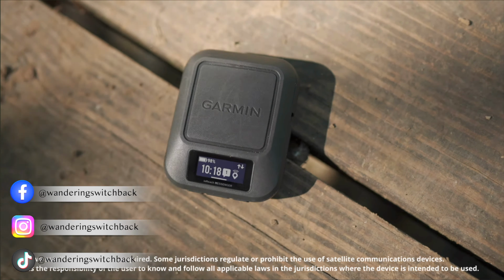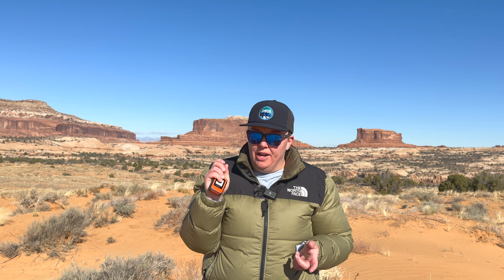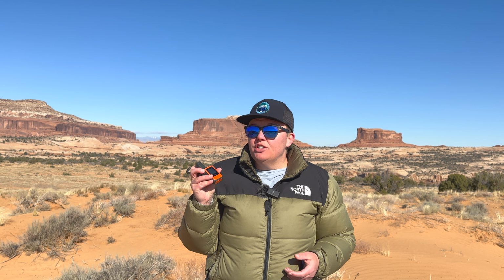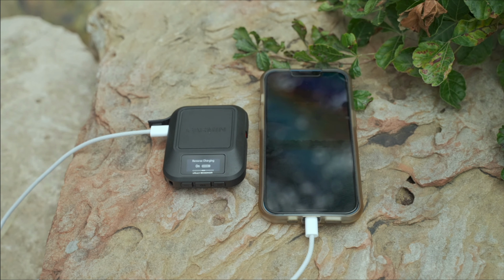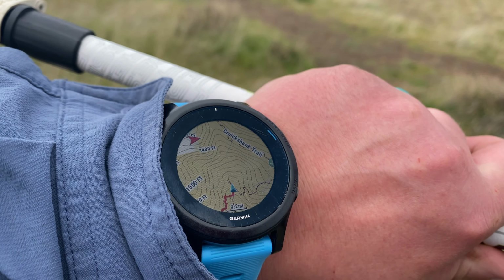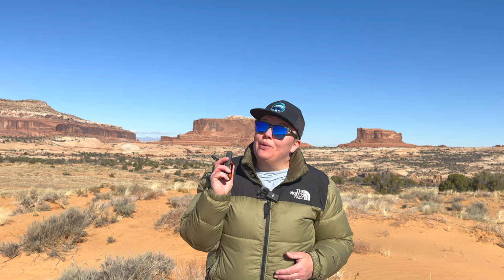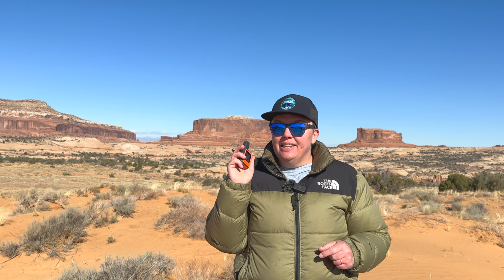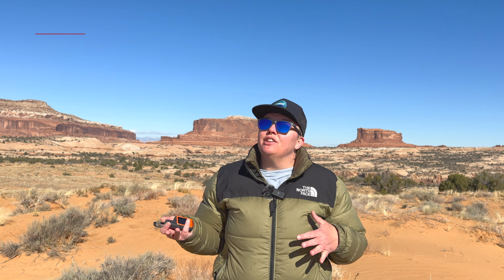Garmin inReach Mini 2 vs Garmin inReach Messenger- The Ultimate Satellite Communicator Face-Off!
SOS devices are a must-have in the backcountry, out in the ocean, on road trips, or anywhere you don't get cell reception.  Satellite communication allows you to call for help in an emergency, share your location, and communicate with loved ones.  Each requires a subscription as well.  These aren't the only 2 on the market, but Garmin has a big leg up on the market of satellite communication, and these are the latest models.

***MY GEAR***
All Good Mineral Sunscreen
Anker 20,000MAH Power Bank
BZE 40" Selfie Stick
Campingmoon Gas Transfer Device
Coghlans 55L UltraSil Pack Liner
Flyfish Inflatable Body Pillow
Frontiersman Bear Spray
LiteOutdoors 1/8" Guy Line and Stake Set
Lixada Solar Panel
Therm-a-Rest Z Lite Sol Foam Pad (mine is the older version)
UDAP No Fed Bear Canister
UGQ Bandit Top Quilt (I have a 0° and a 30°)
Verve Seabright Coffee

I have an Amazon Storefront!

Comments, likes and shares all help as well! Share these videos so that we can get the word out, and help more people enjoy the outdoors safely and responsibly.

All opinions are my own. If I have received something of value from a company, I will always disclose as much. Whether I have received something of value or paid for it on my own, I will ALWAYS give an honest opinion, based on my own experience with said piece of gear.